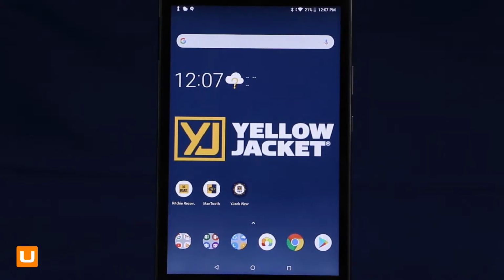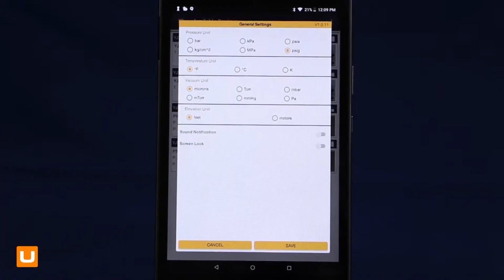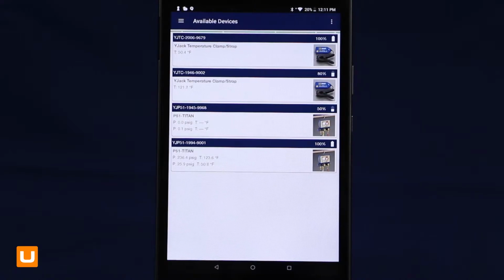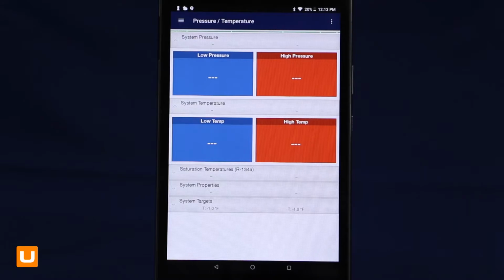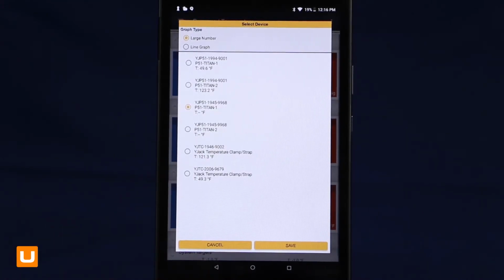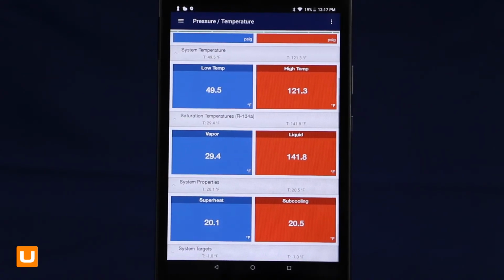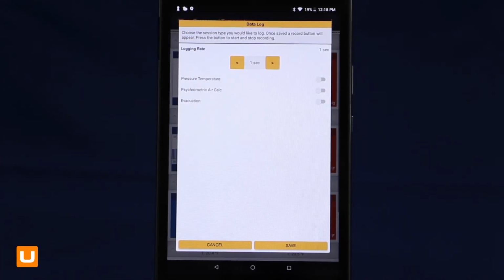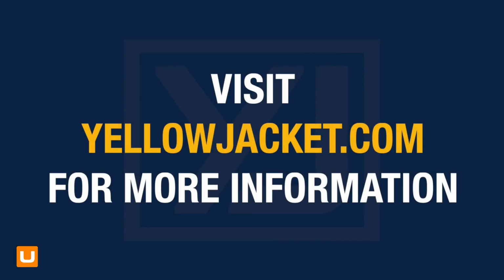YJACK VIEW APP Pressure Temperature